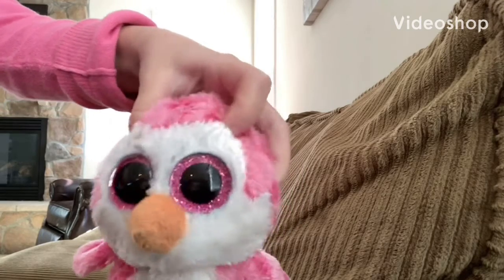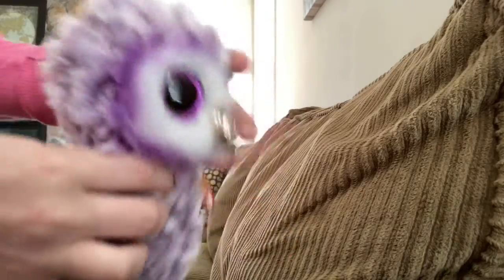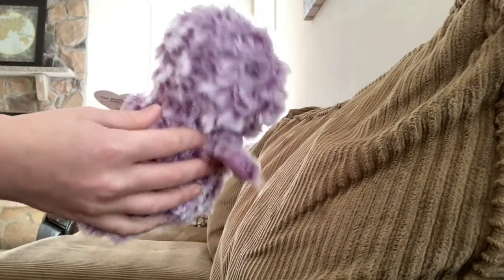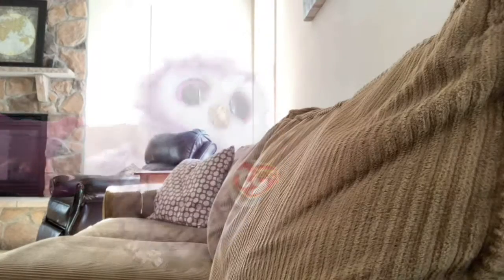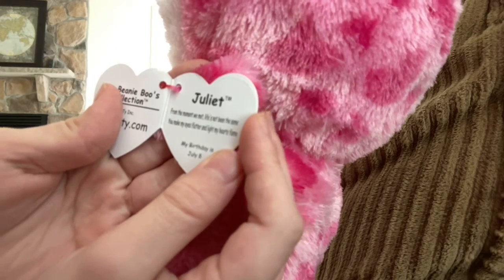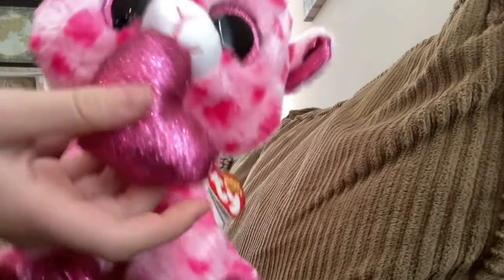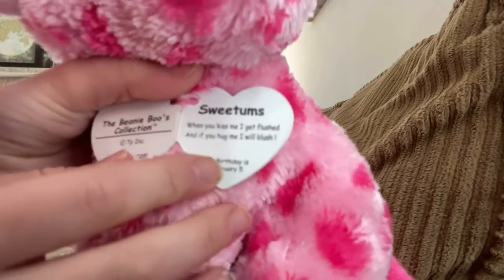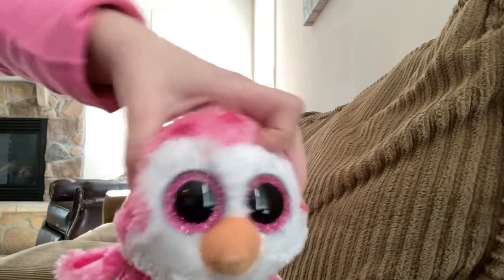New Beanie Boos Came In The Mail!!